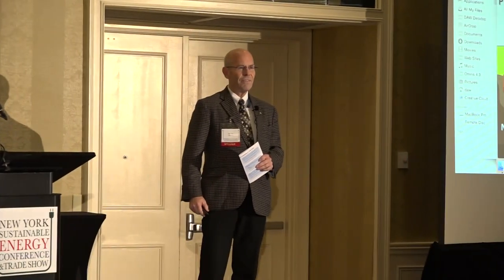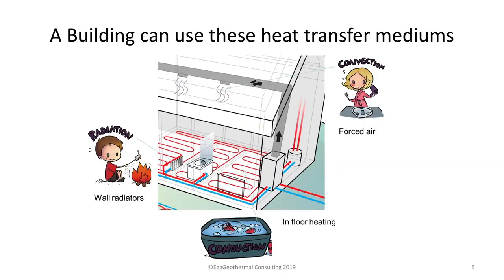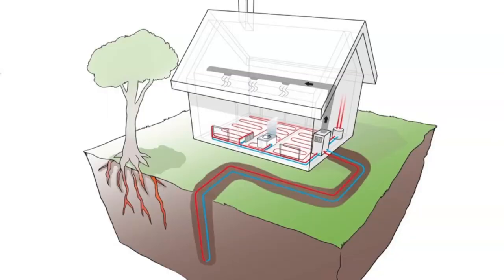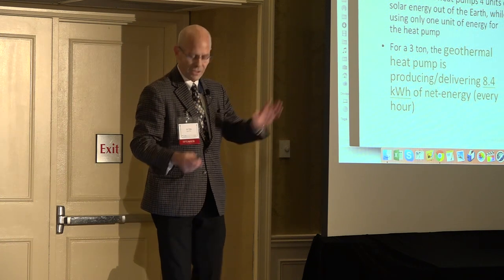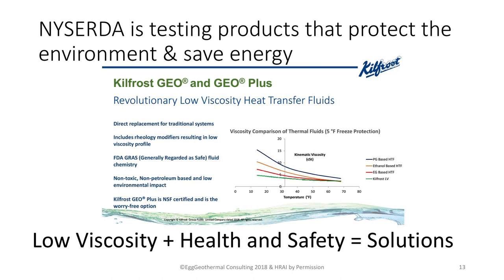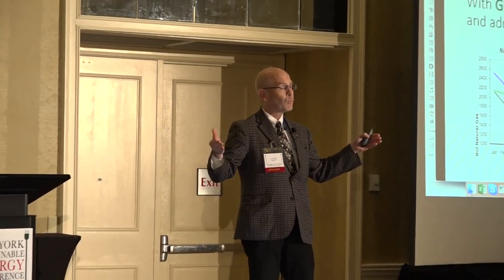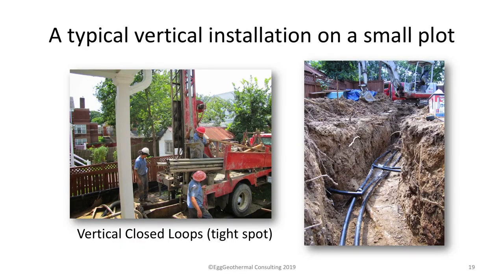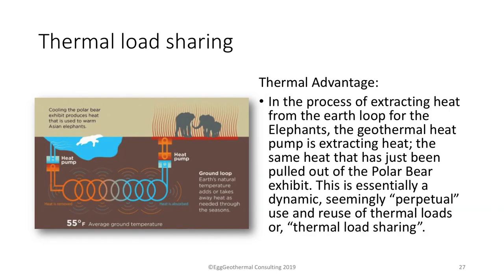Operational Theory of Ground Source Heat Pumps with Jay Egg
Clean Heating and Cooling for homes and businesses explained in a presentation for developers, consumers, and legislators at the The New York Sustainable Energy Conference in Westchester County, New York